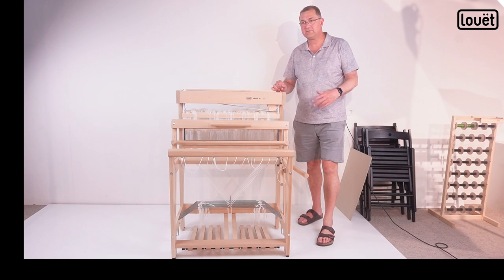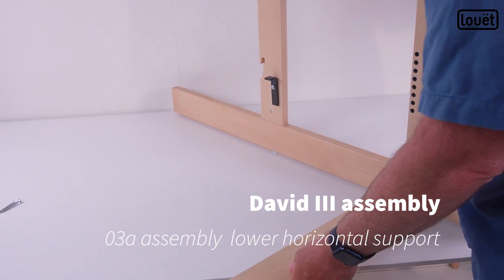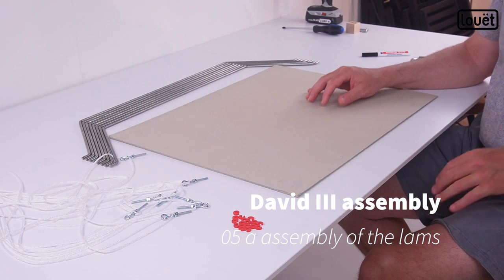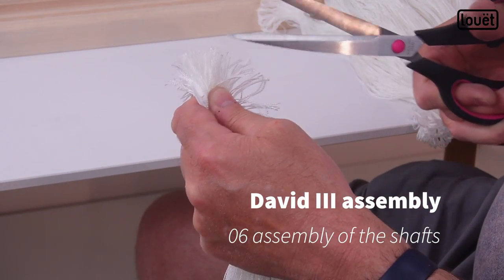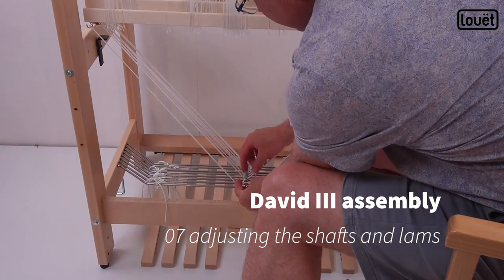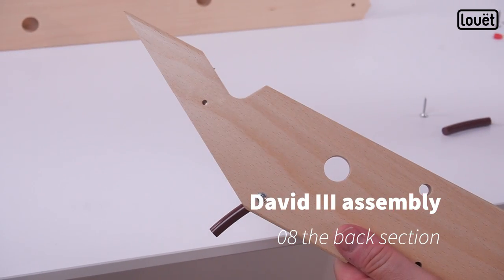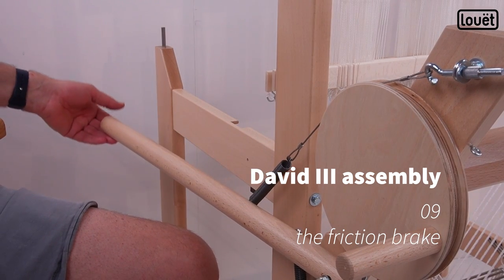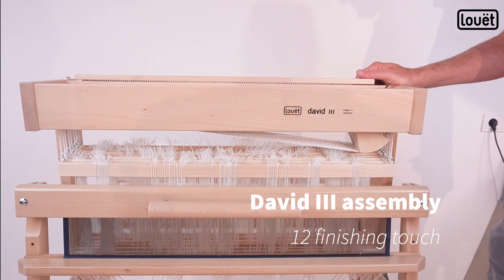David 3 Assembly video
This video was revised in July 2023 and goes into greater detail of the shaft height adjustments